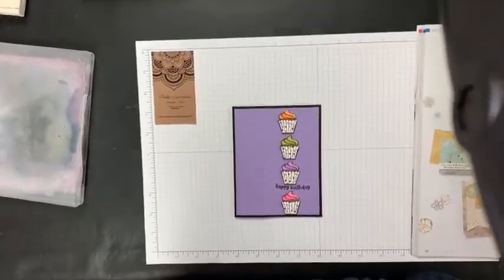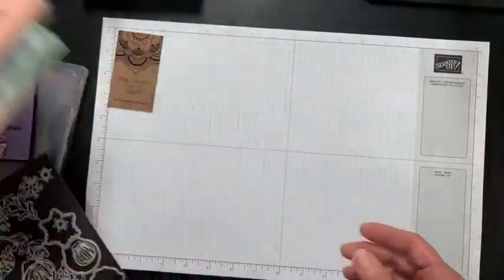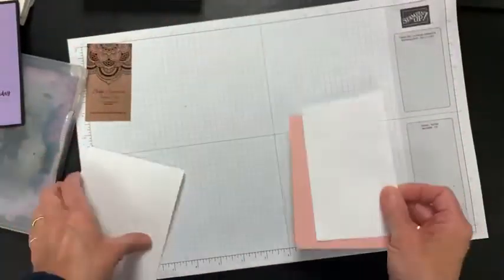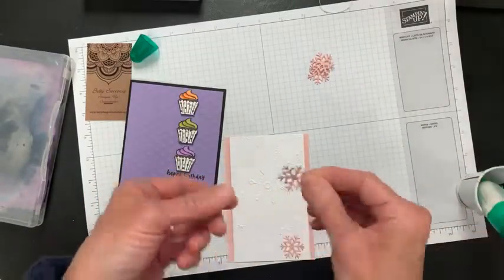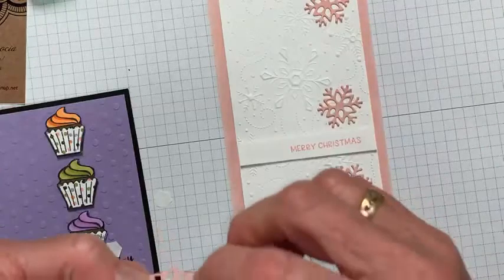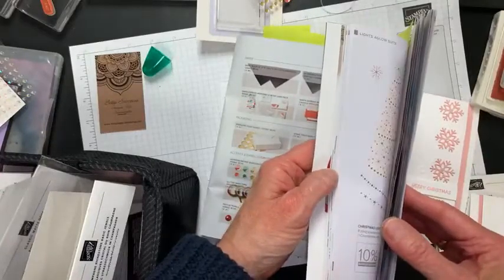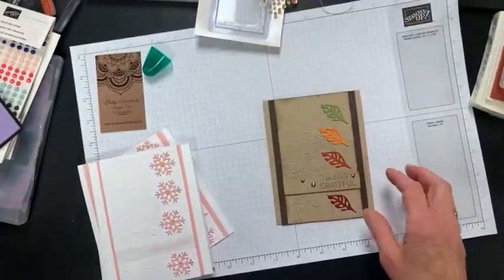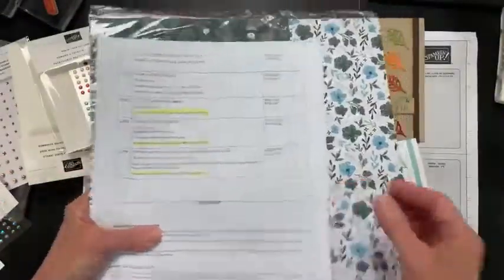Simple Card Layout with Season of Chic 3 Ways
When you find a card layout that "speaks to you" , save it and use it often! Using one of my favorite card layouts, I will create a quick, "clean" handmade holiday card featuring the Chic Dies by Stampin' Up!.

Stamping supplies:
Supplies